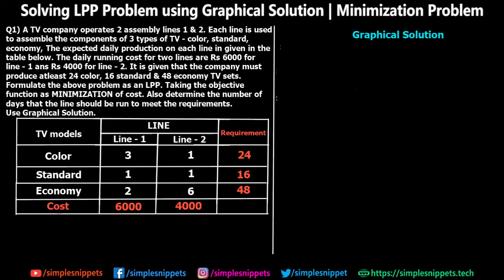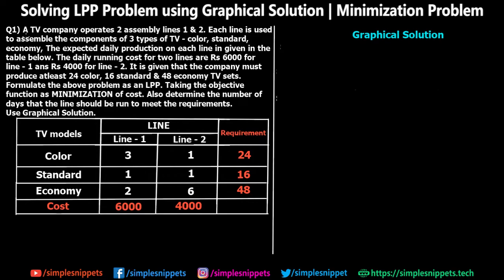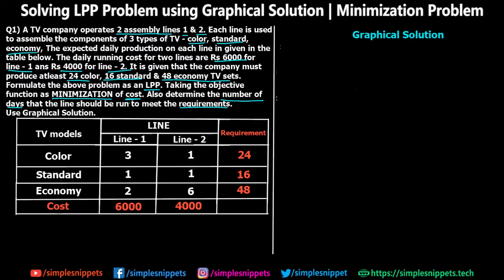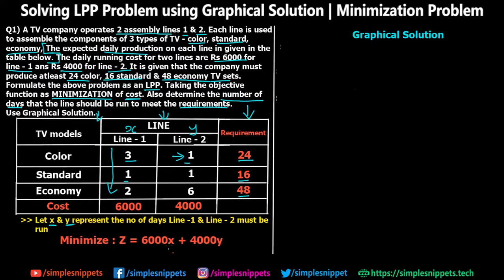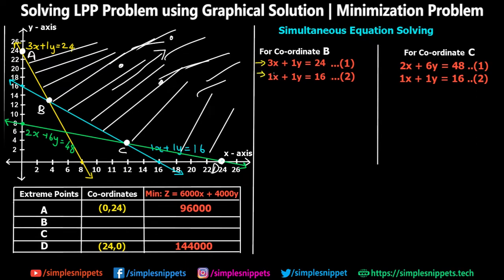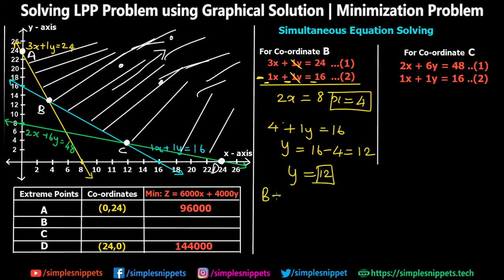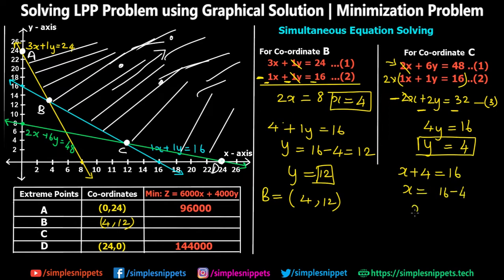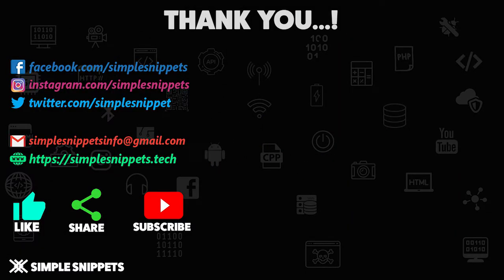Minimize LPP using Graphical Solution | Linear Programming Problem | Operational Research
In this video tutorial we will solve a LPP problem. This is a Minimization LPP problem where we will minimize the cost incurred by a TV manufacturing company. The minization equation is -
Minimize - Z = 6000x + 4000y